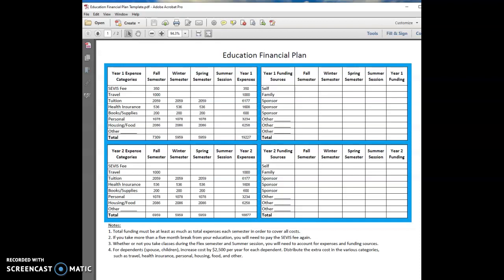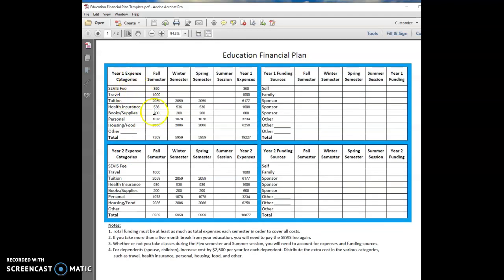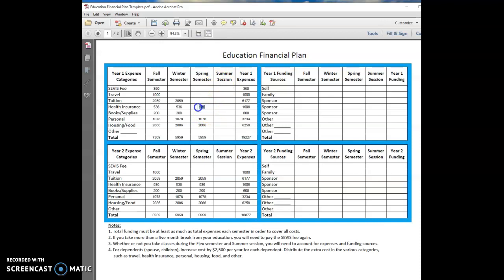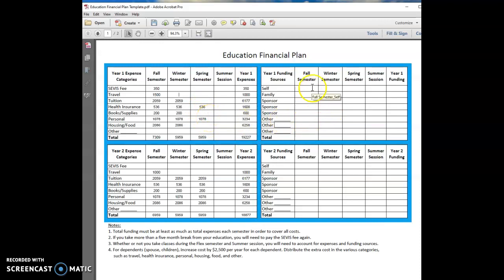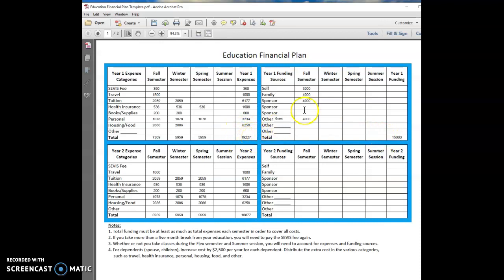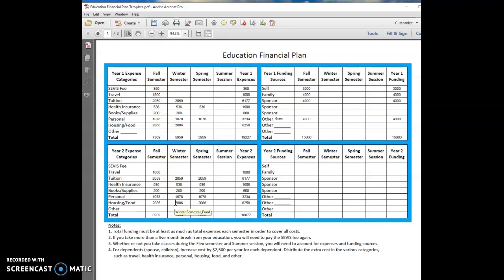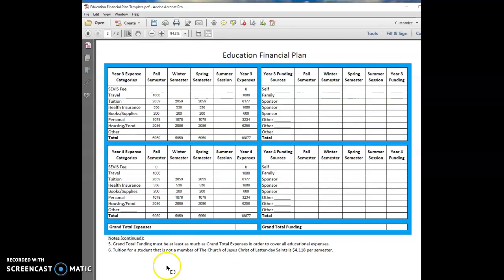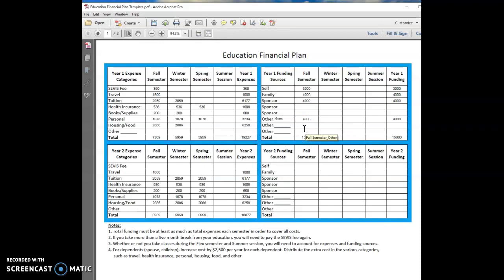Education Financial Plan Template - PDF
How to create your education financial plan using the PDF template. Use it to budget expenses and funding sources.